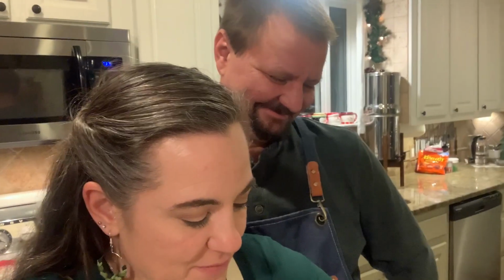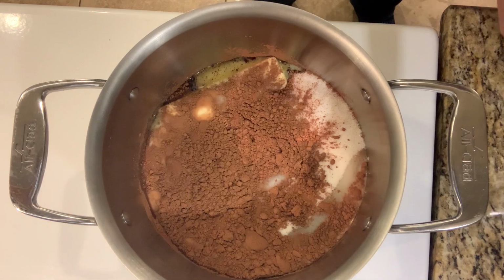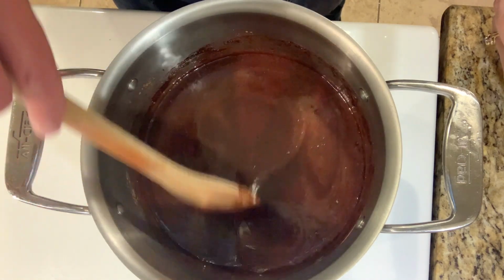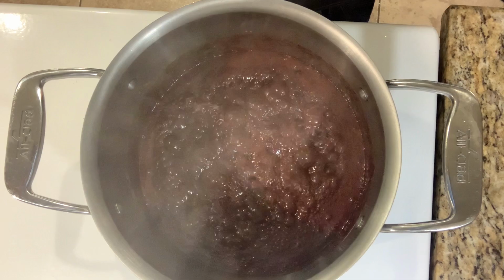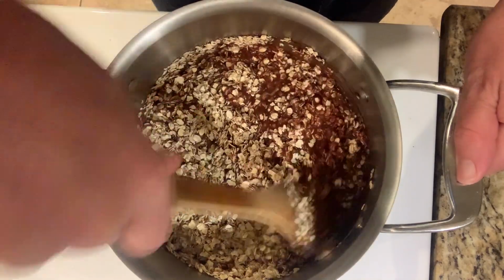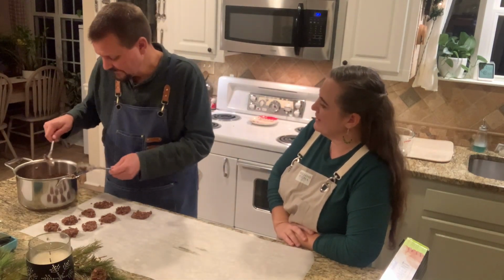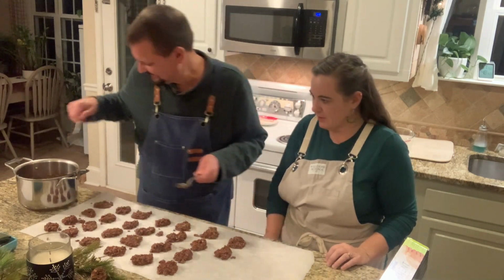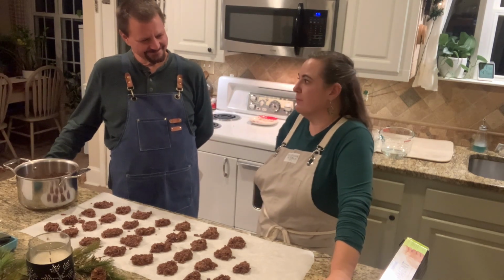Chocolate Peanut Butter No Bake Cookies. My hubby’s family recipe for the holidays.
I have been telling you for weeks that I would get the hubby on to show you how to make these cookies. He has been making these for about 40 years with his family and they are a huge must have in our holiday baking repertoire.  If you like a fudgy peanut butter type cookie this is a go to.

Chocolate Peanut Butter No Bake Cookies
1/2c. butter
1/4c. cocoa powder
2c. sugar
1/2c. milk
1/8t. salt
3c. quick cook oats
1/2c. peanut butter
1 t. vanilla
In a saucepan bring sugar, cocoa, milk and butter to a boil. Boil for 1 minute,
Remove from the heat and add vanilla, salt, peanut butter and oats. Stir until well incorporated.
Drop onto wax or parchment paper by the spoonful while hot and allow to fully cool.
This recipe depending on the size cookie you drop makes up to 50 cookies.
We always double this one and give as gifts. Like we said in the video people will beg for the recipe from you.
We hope you make them and they become a tradition for your family as well.

The best price on many of our pantry staples is with Azure Standard. We love their dried goods, chocolate chips, oats, molasses, flour and just about anything we have purchased.

Don’t forget to see what we are up to on our other social media platforms.

Shawn and Ali
Little Hill Homestead